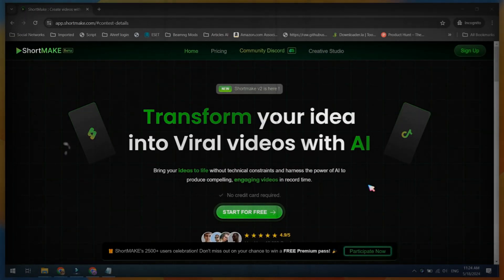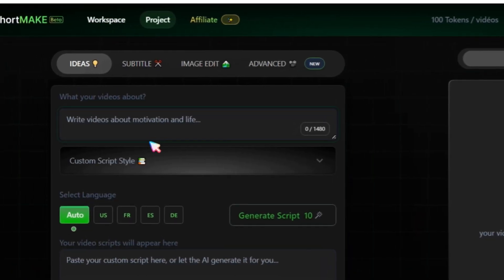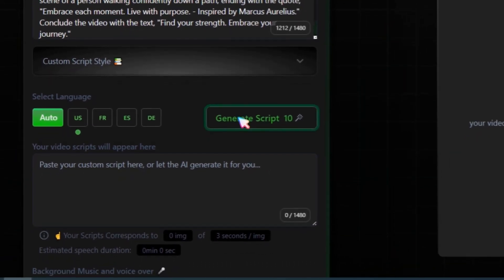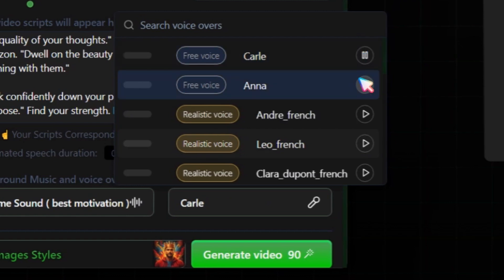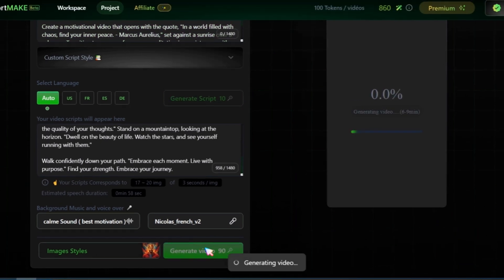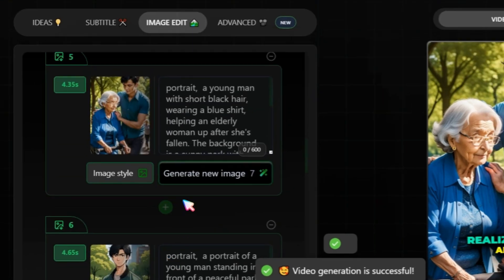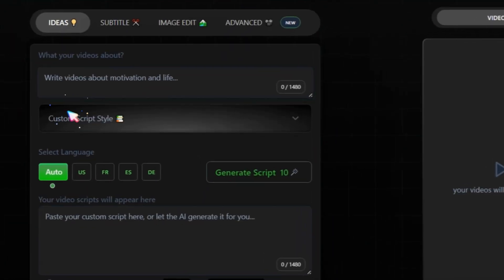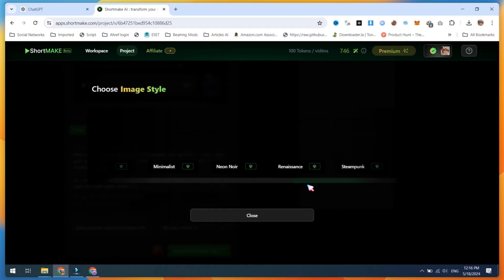The SECRET TikTok Automation AI Tools NO ONE Talks About | NEW AI TikTok Video GENERATOR 🔥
The TikTok Creativity Program Beta is paying creators over $1 per 1000 views. Discover how to craft AI shorts that are both monetizable and viral-worthy for your short-form YouTube Shorts channel and TikTok Page.

timestamps:

- 00:00 Intro
- 00:08 TikTok AI video generator
- 00:33 Creating Account
- 01:20 TikTok automation
- 01:52 Prompt To Video
- 02:20 Video language
- 02:28 Auto Script Generator
- 02:55 Background music
- 03:24 AI Voices
- 04:06 AI Images Generator
- 04:24 Video Rendering
- 04:50 Auto subtitle
- 05:03 AI Image Edit
- 05:23 Video overlay
- 05:51 Video Results
- 06:42 Viral Video Style
- 07:23 Video Results
- 07:59 Ending Notes